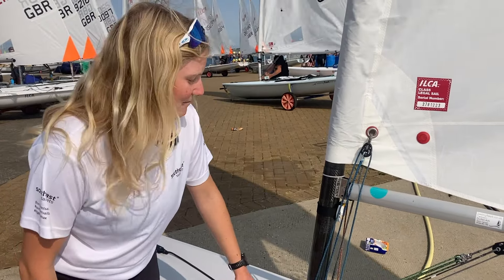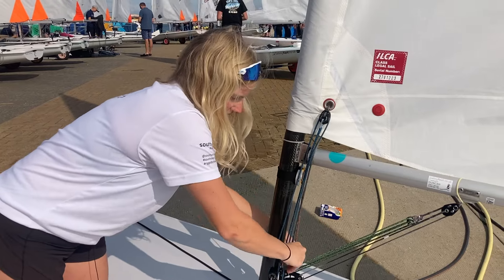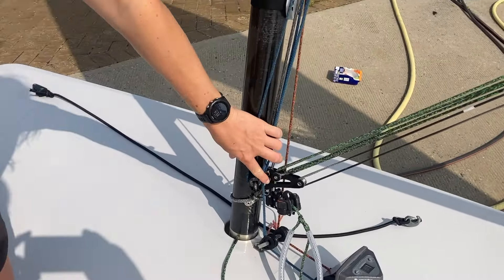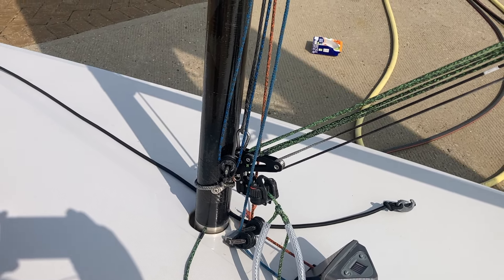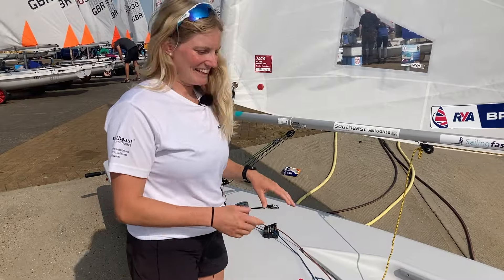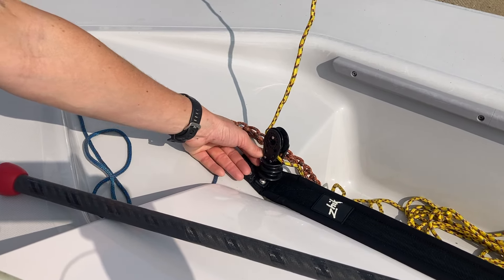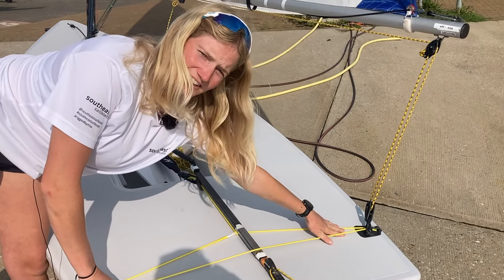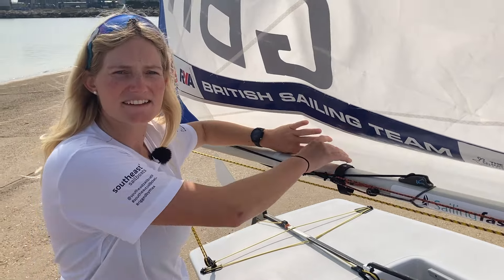Matilda Nicholls ILCA 6 Rigging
Team GBR ILCA6 sailor Matilda Nicholls talks about her Southeast Sailboats rigging on her boat and the rationale behind her rigging choices